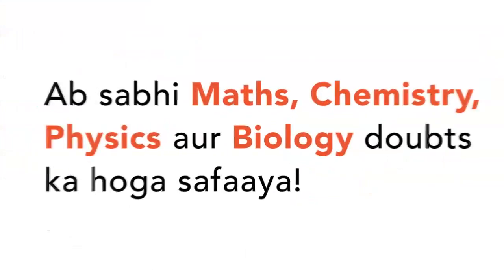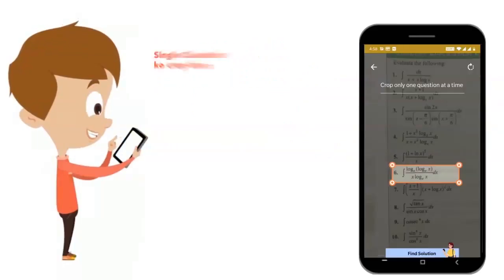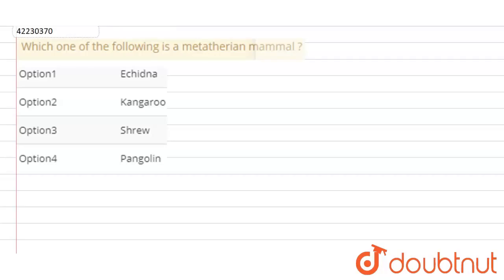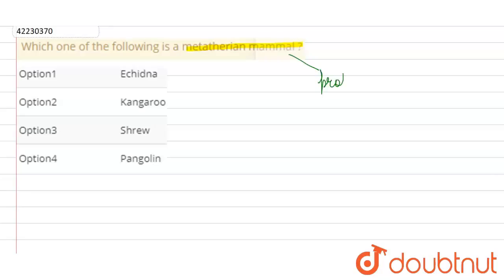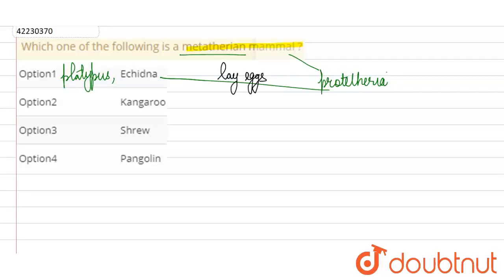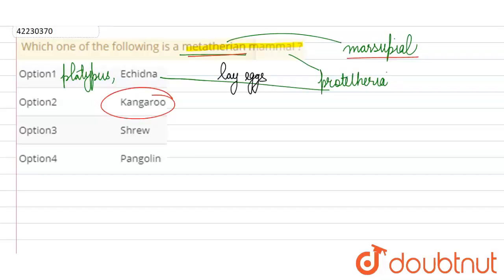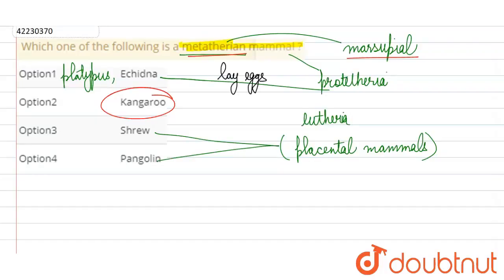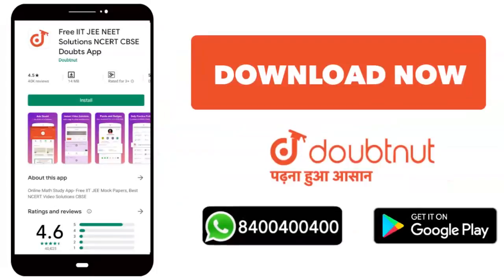Which one of the following is a metatherian mammal ?